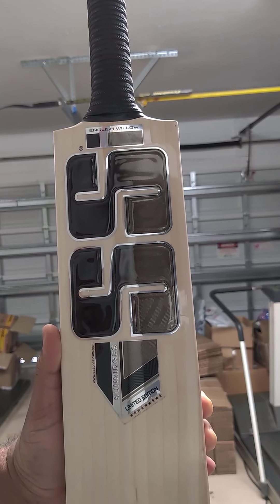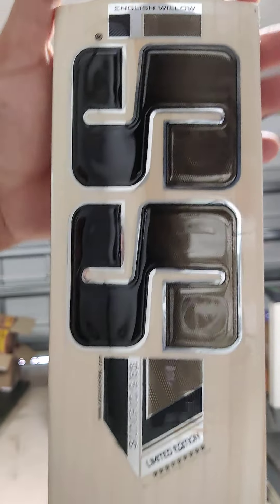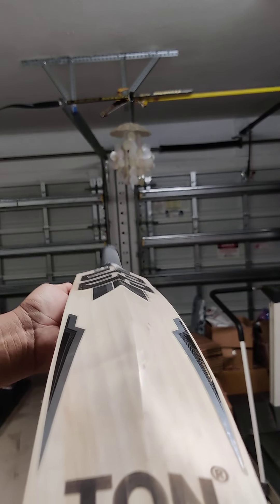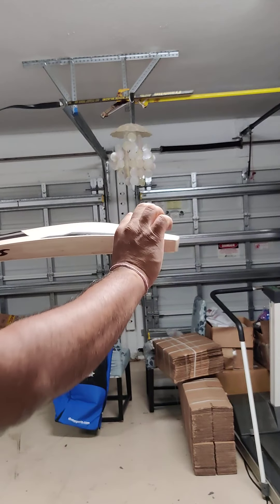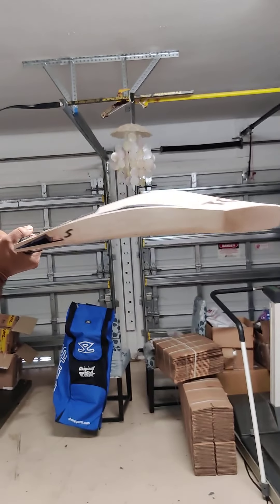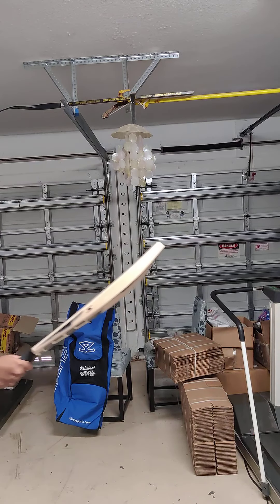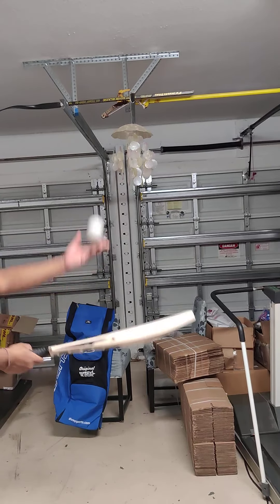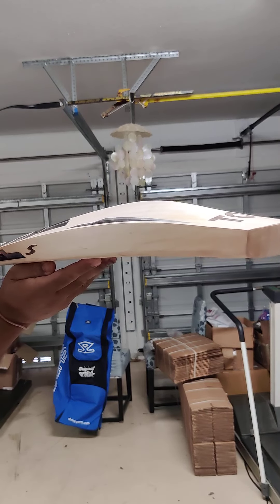SS Limited edition cricket bat review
SS Limited edition
2-10.5
1206 grams
38 mm edges
10 grains
knocked
mid low profile
thick profile
excellent ping